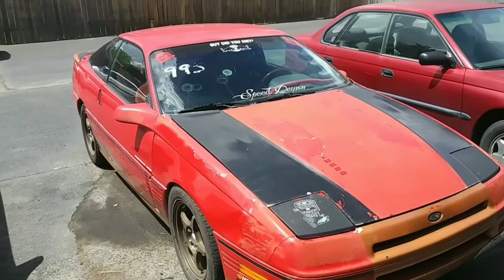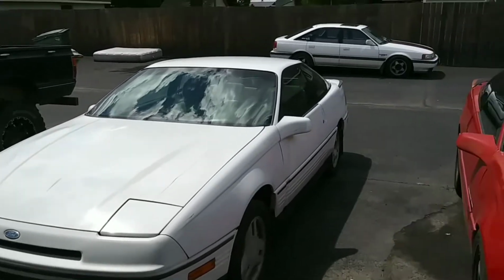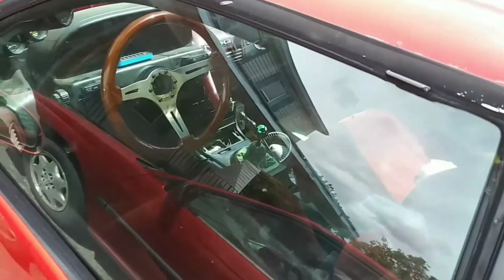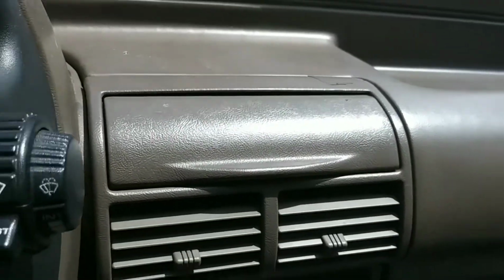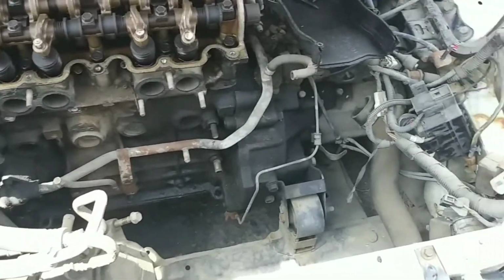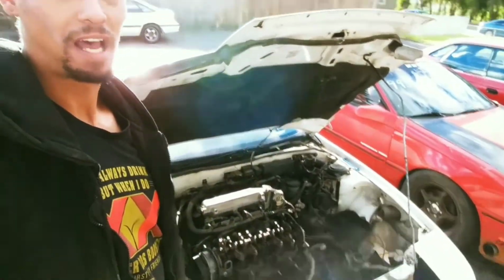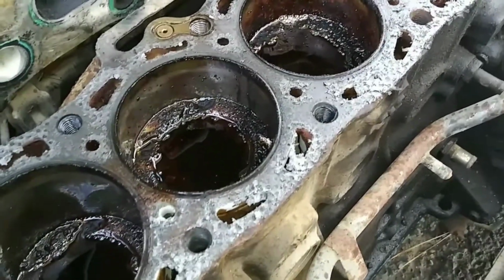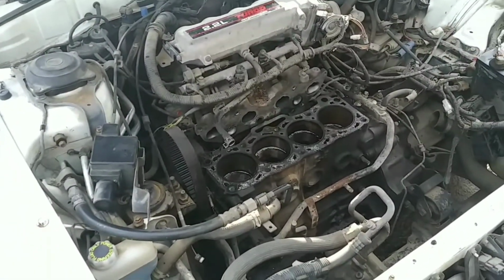New Car and Tuning 17psi on pump 92! Slowly turning it up!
Hopefully going on the dyno this Saturday as I was unable to this last Saturday when I was supposed to.